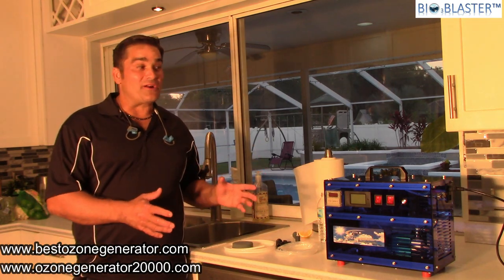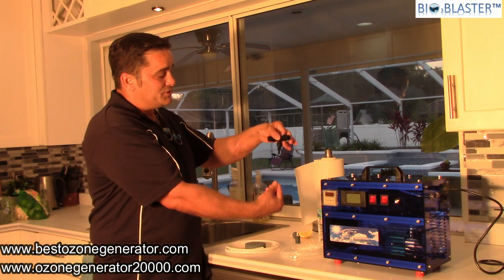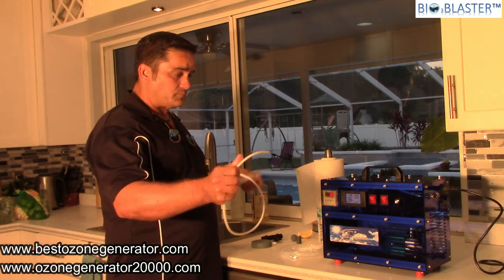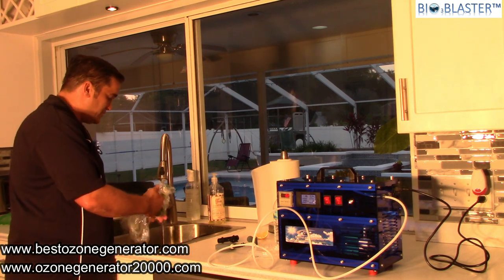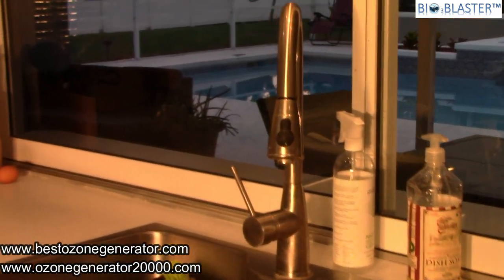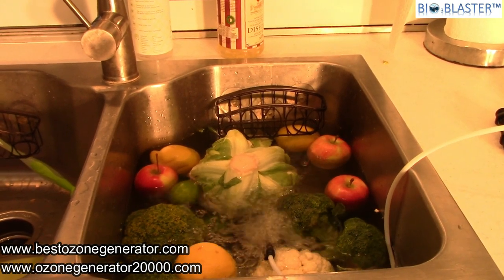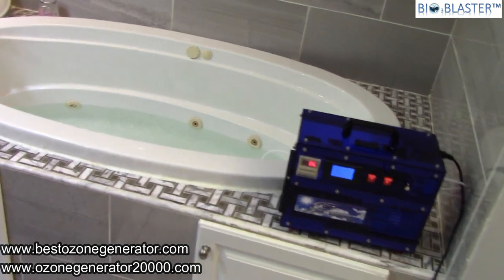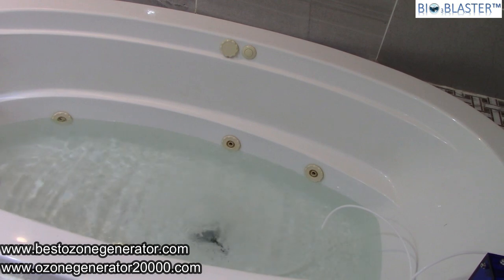OxyGreen Water, Fruit and Vegetable Sanitizer: Uses and features